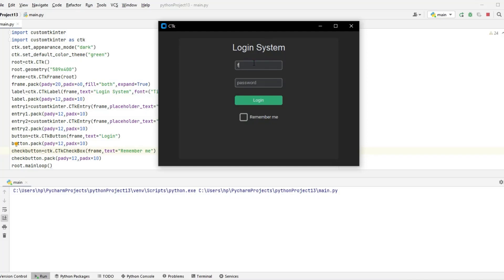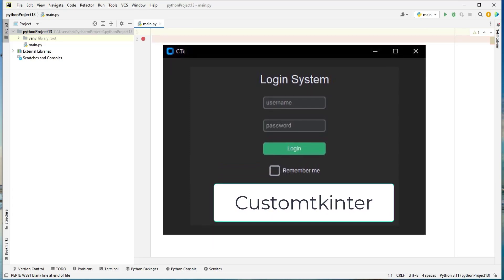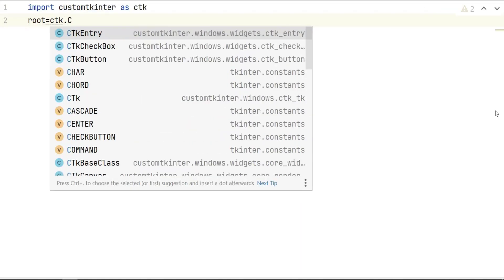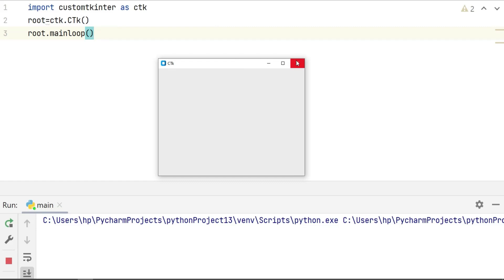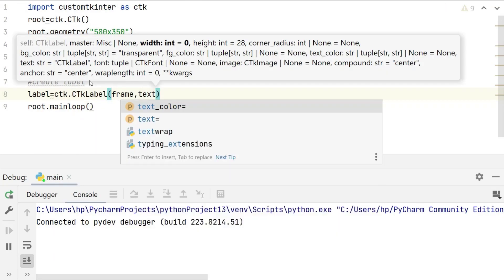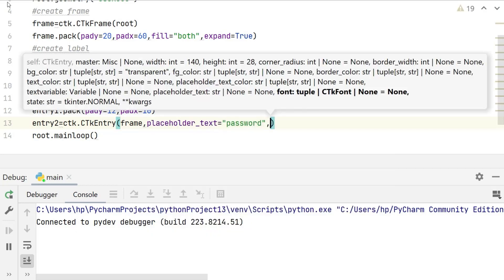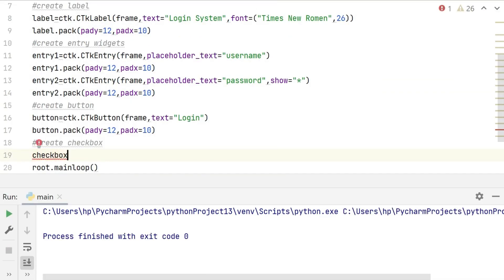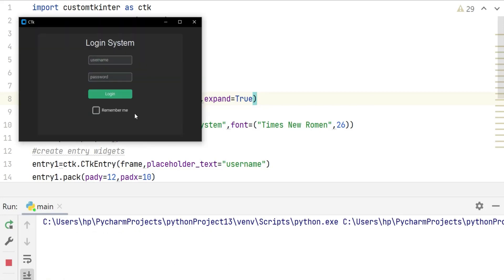How to create Modern GUI Design in Python tkinter | Modernize your login app with custom tkinter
In this video, I introduced you to the customTkinter library and we'll use it to customize and modernize one of our login app. Let's talk about how to build modern-looking graphical user interfaces (GUIs) in Python using Custom Tkinter. This video is complete beginner friendly and step by step tutorial. I explained each line of code in detail.

⏰TIME STAMPS ⏰
0:00​​ - Overview
0:29 - introduction of Customtkinter
0:53 - install customtkinter library using pycharm terminal
01:16 - Creating login window with customtkinter
02:01 - Change size of window
02:13 - Add frame to root window with customtkinter
02:32 - Add label in frame with customtkinter
02:50 - Add entry widgets in frame with custom tkinter
03:03 - Placeholder to display text in empty entry widget
03:13 - Entry widget for password and hide password with show method
03:42 - Add Button widget in frame with customtkinter
03:55 - Add checkbox widget in frame with customtkinter
04:05 - Change the look window to dark in customtkinter
04:30 - Set color theme to green in customtkinter
04:40 - Modern GUI created with customTkinter Module
04:50 - Conclusion